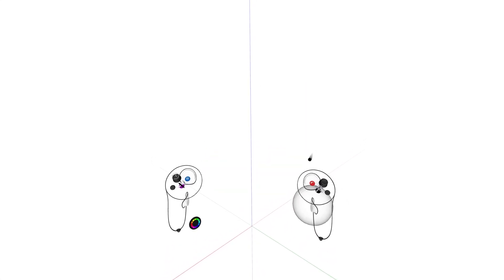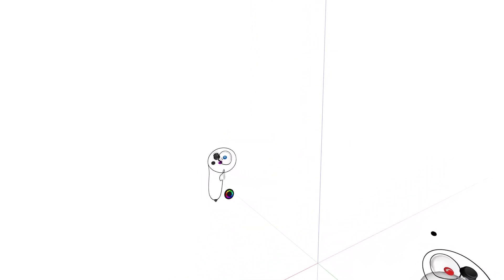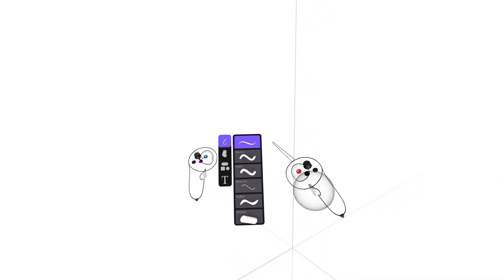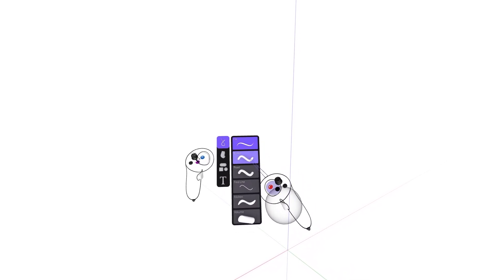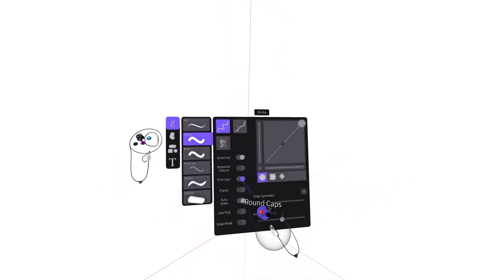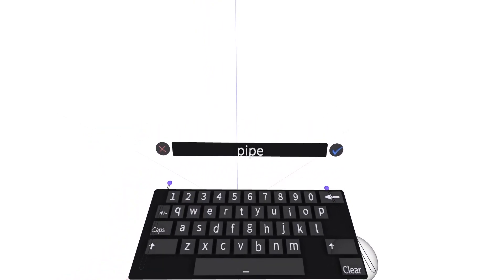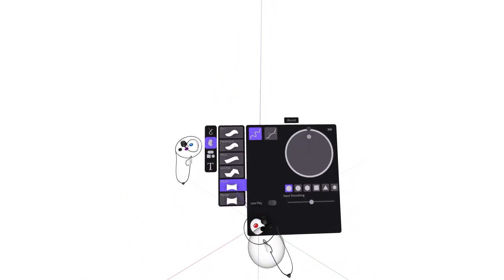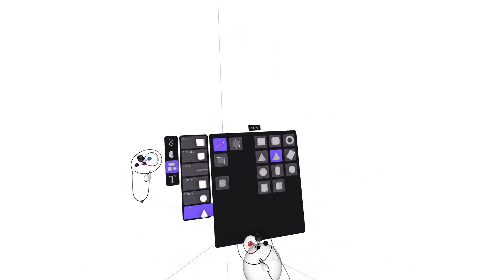Brushes - Gravity Sketch 6.0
Gravity Sketch 6.0 allows you to easily access your brushes in one click, and establish up to six presets that suit your workflow. Your go-to brushes will always be on hand so when you jump into a studio you can start expressing your ideas immediately, without digging through layers of tool panels and drop downs.